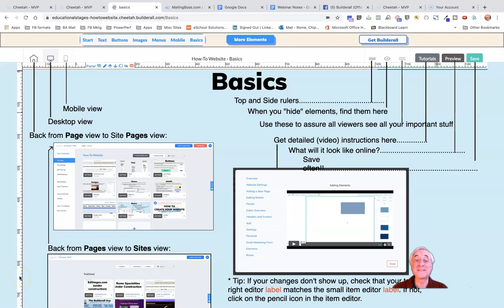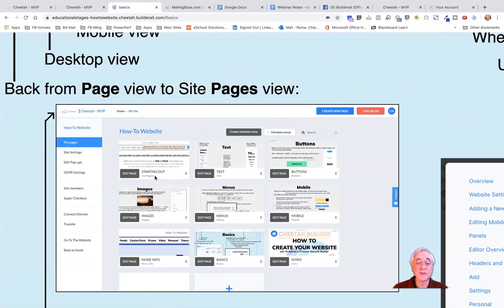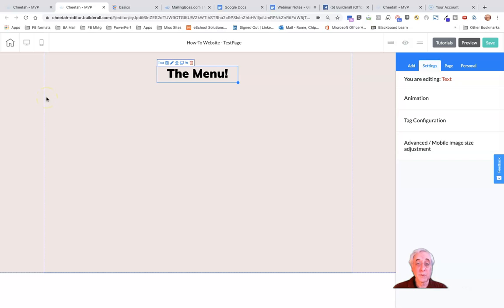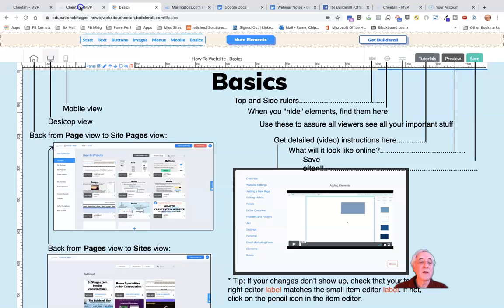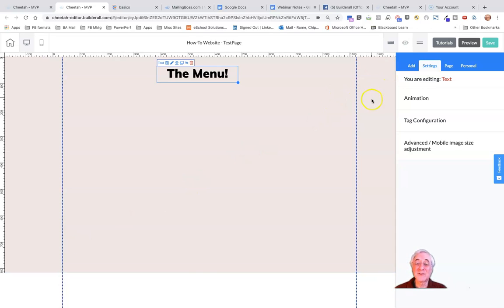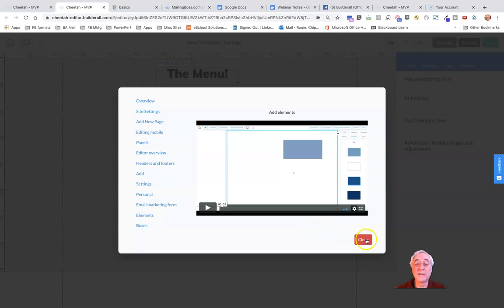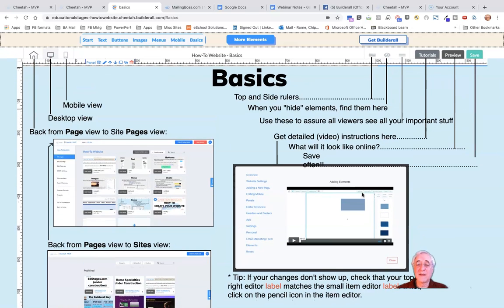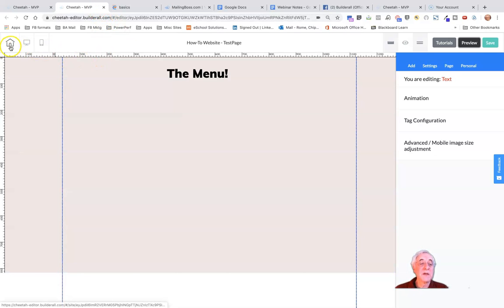Cheetah Page Basics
When building a website in Builderall's wonderful Cheetah builder, the toolbar at the top gives you some great options. Check them out here.